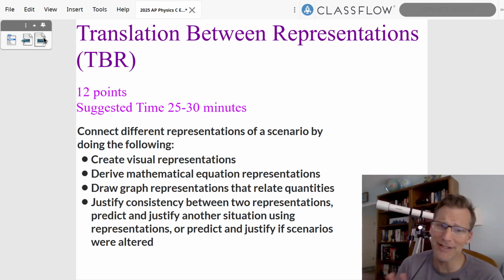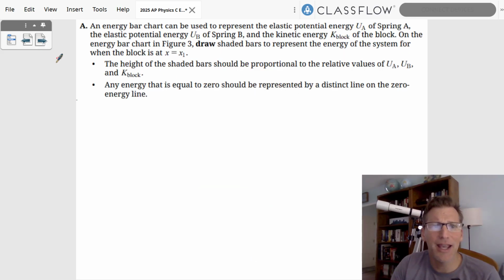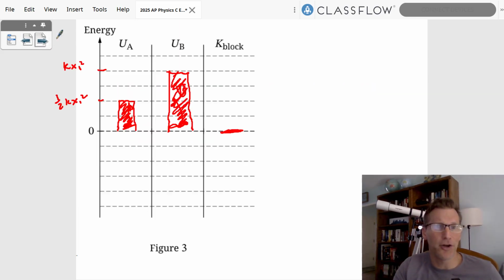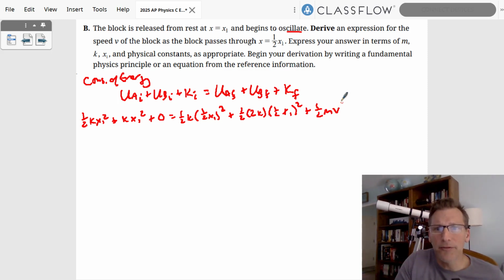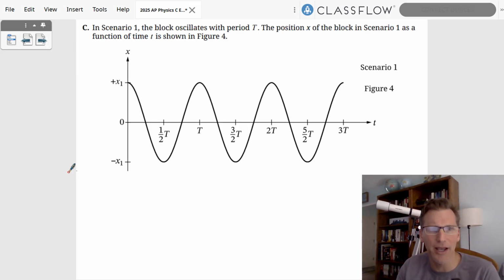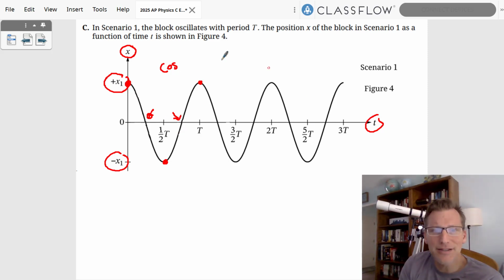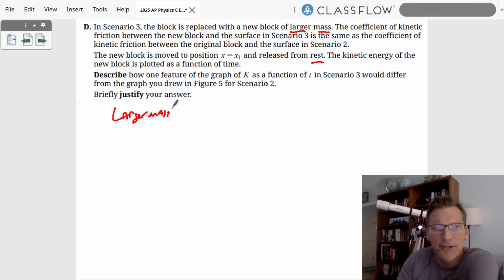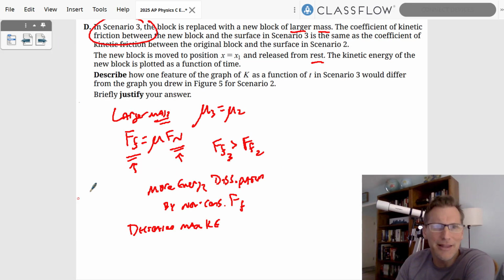AP Physics C: Mechanics FRQ #2 Walkthrough | Mastering Translation Between Representations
Conquer Free Response Question #2 from the AP Physics C: Mechanics exam with this in-depth solution guide! In this video, we focus on one of the most tested and misunderstood skills: Translation Between Representations.

You'll learn how to confidently move between:
🔁 Graphs and equations
📐 Diagrams and physical descriptions
📉 Kinematic relationships and mathematical models

Whether it’s interpreting motion from a graph or building a calculus-based equation from a scenario, this guide gives you the tools to turn complex visuals and words into score-earning answers.

📌 Perfect for AP test prep, concept review, or FRQ practice!